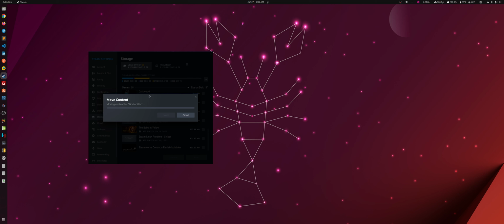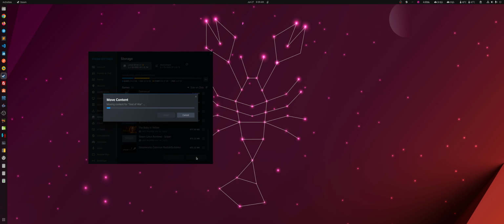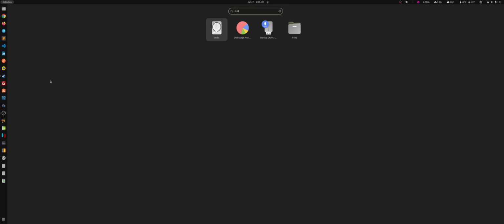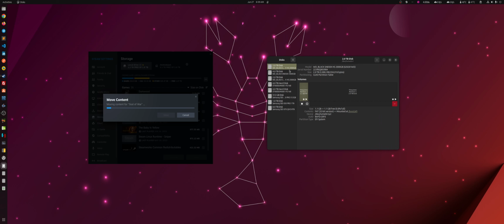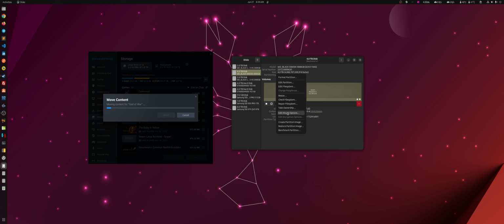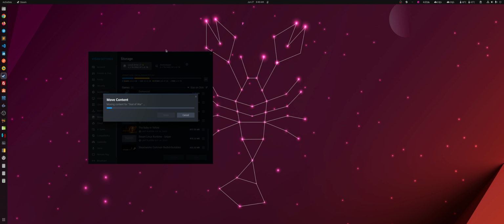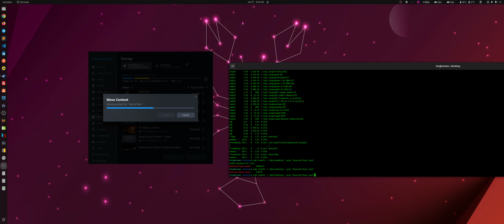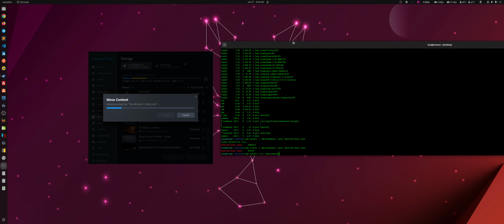Changing Steam Library Storage + More Storage Space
OS: Ubuntu 23.04
MOBO: Asus Maximus Z790 Hero
VIDEO: Zotac Nvidia RTX 4090 AMP Extreme AIRO
CPU: Intel i9 13900k
RAM: g.skill 128GB Trident Z5 DDR5 6000Mhz
SSD: WD SN850x 2TB
OBS Setup: 2K + 60fps + NVENC x264